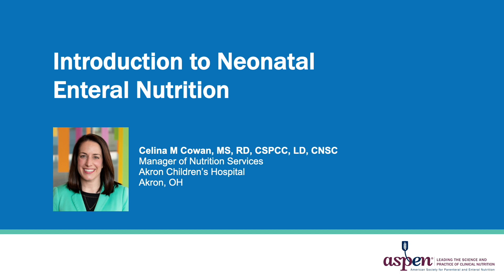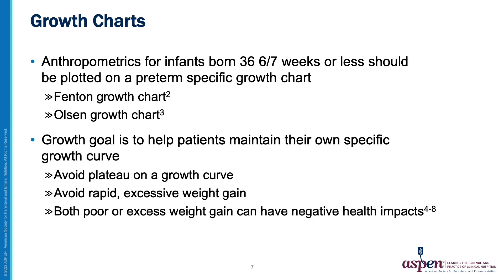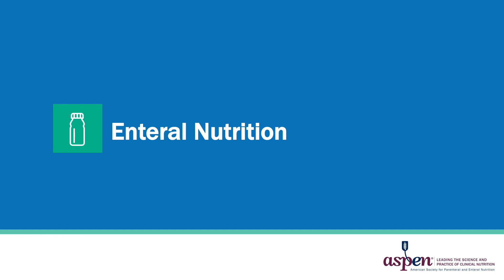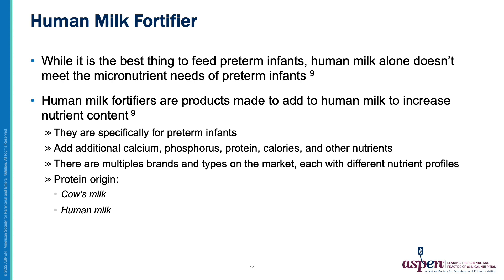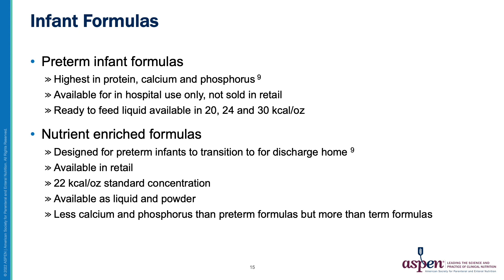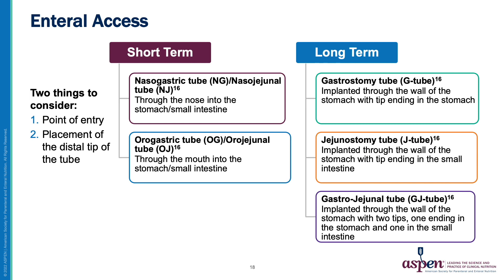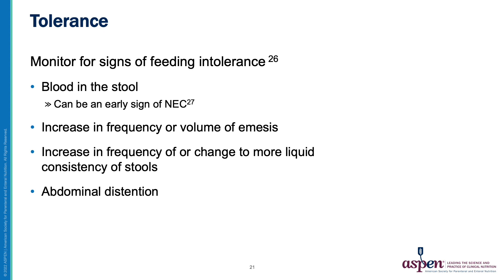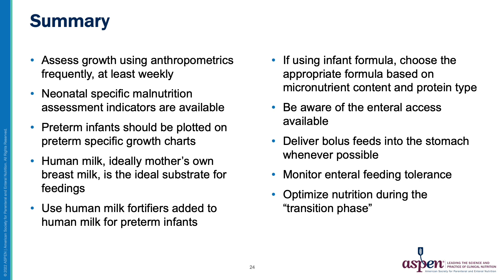Introduction to Neonatal Enteral Nutrition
This video will teach viewers how to assess neonatal nutrition status and growth, identify enteral feeding substrates and their benefits, and describe considerations in enteral feeding progression and protocols.

This educational offering was provided to you by ASPEN, supported by an educational grant from Reckitt/Mead Johnson Nutrition.